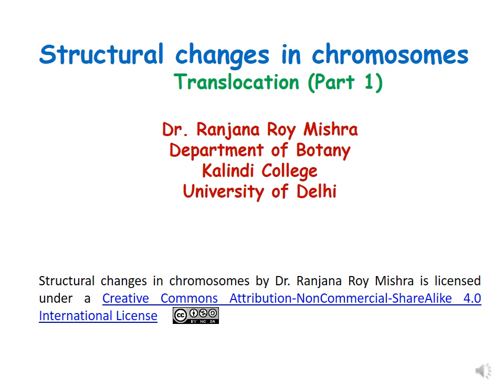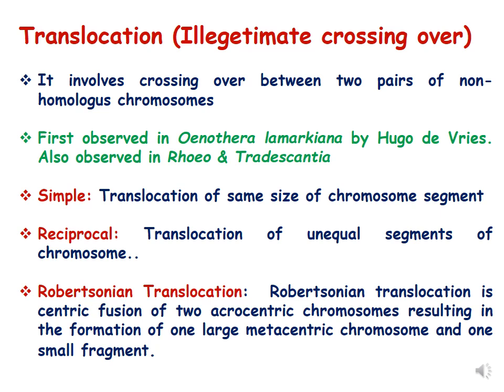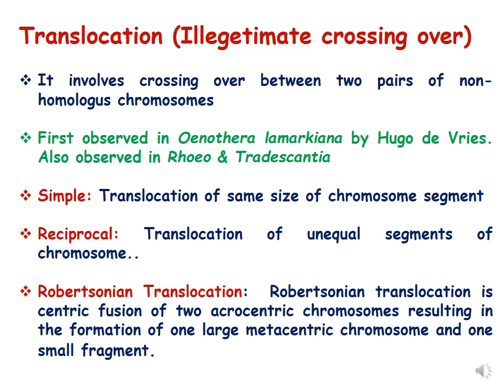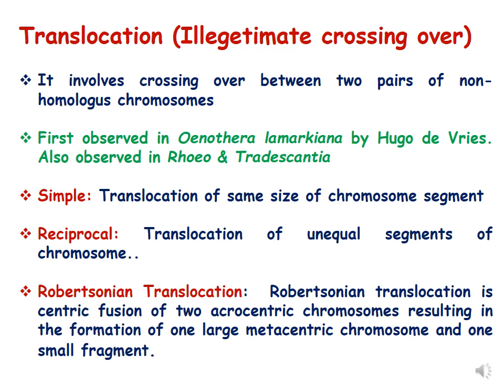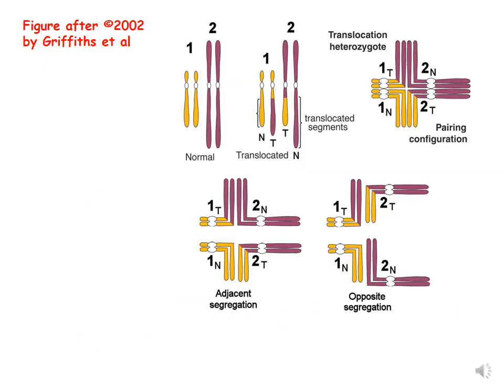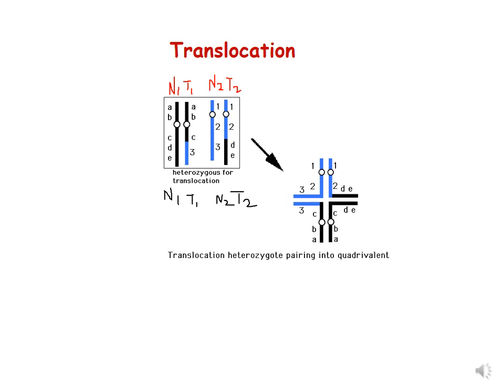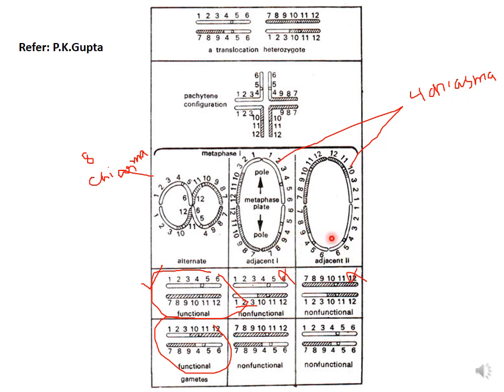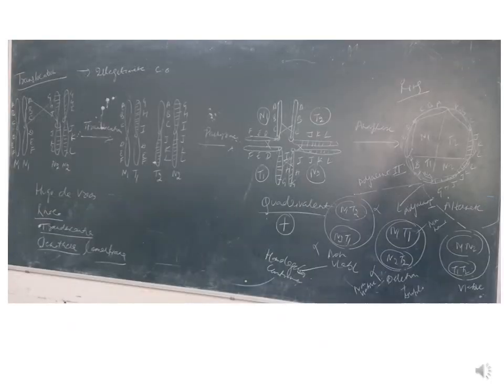Translocation of chromosomes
Translocation In Genetics